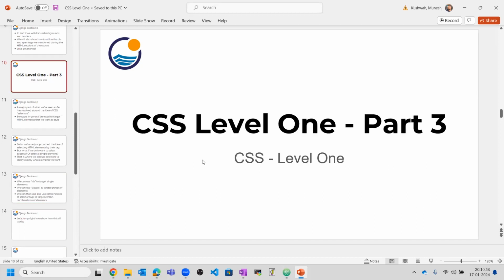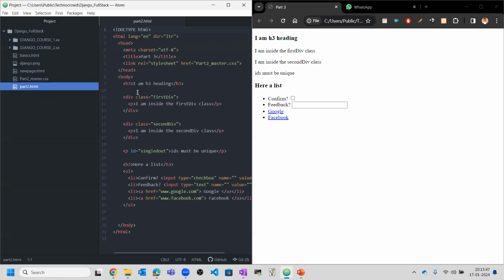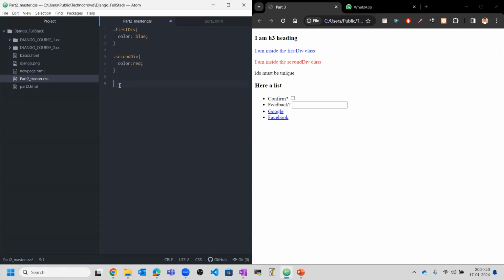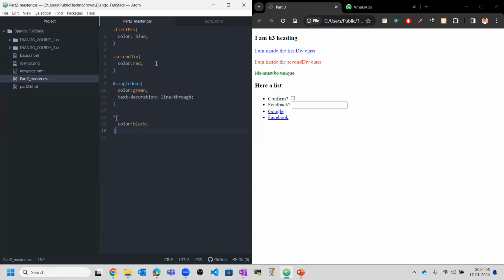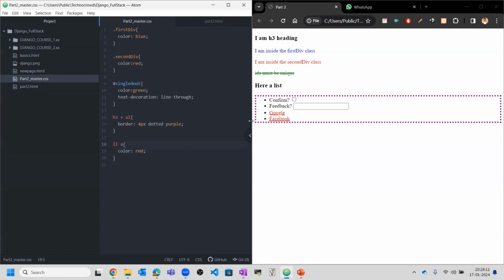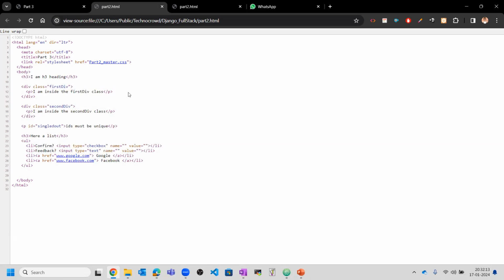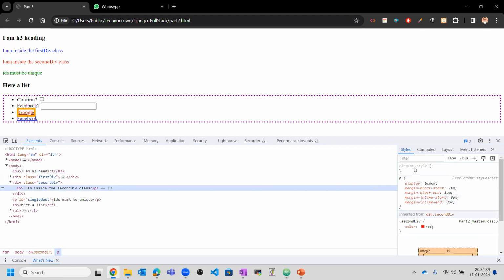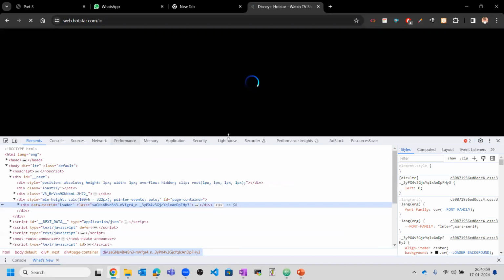Dive Deeper into CSS: Selectors, IDs, Classes & Styling Text & Elements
Master the art of CSS with Part 4! In this video, we explore the powerful Google Chrome Inspector tool to visually understand and modify HTML & CSS in real-time.

You'll discover:

Inspecting websites: Right-click and inspect any website to unveil its inner workings – HTML, CSS, and JavaScript.
Live editing CSS: Change colors, fonts, and more directly in the browser to see instant design updates.
Understanding Selectors: Master powerful selectors like IDs, classes, and element tags to target specific website elements.
Exploring the Inspector: Navigate the Inspector's panels like a pro to find and modify the code you need.
This video is perfect for:

Web developers who want to level up their CSS skills.
Anyone who wants to understand how websites are built and styled.
Beginners curious about web development and design.
Don't forget to:

Bonus: Learn how to find and edit CSS for complex websites like Google!

Join us on this exploration of CSS mastery!